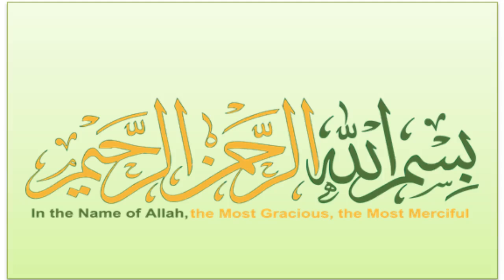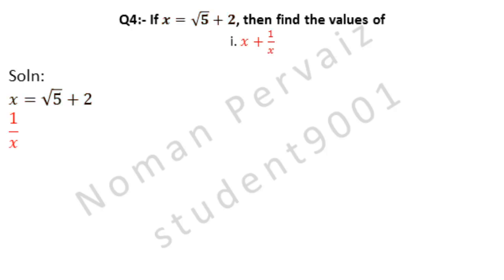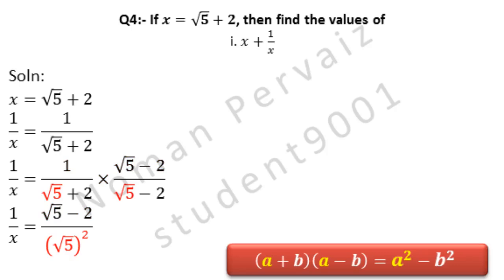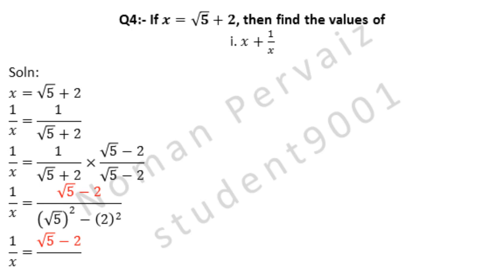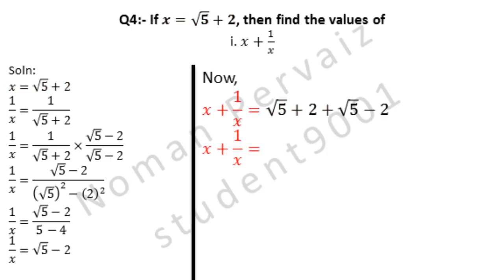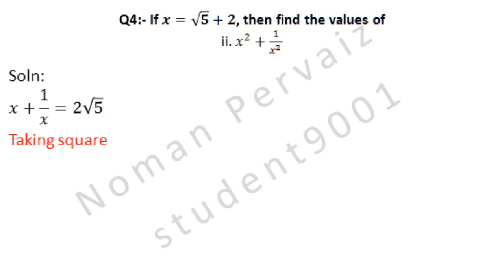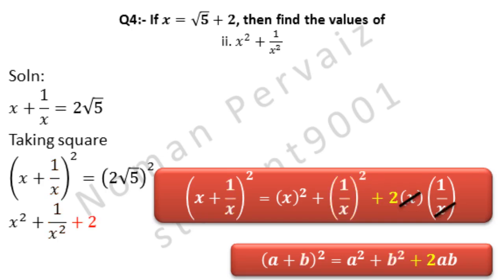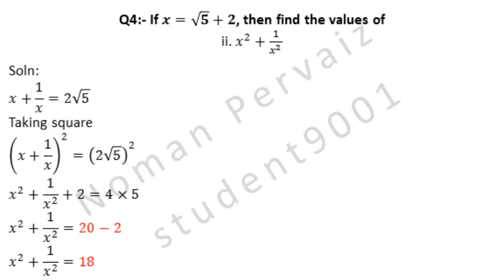10th General Math Exercise 1.3 Question 4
10th,class,general group,mathematics,exercise 1.3,question 4,10th General math exercise 1.3 question 4

In this video we are going to solve question number four of 10th class math, general group, exercise one point three. So, stay with us.
Question number four is? If x. is equal to under root five plus two, then find the values of; and part one is, x. plus one over x..
As we are given with the value of x., which is under root five plus two. We write the value of x., now, look at the part one, it contains the value of x., and one over x., so, first we need to find the value of one over x..
One over x.. is equal to.
One comes as it is. Divided by, we write the value of x., in replacement of x..
Is equal to, we are taking the value of one over x. as it is. Next we will multiply and divide the conjugate of denominator.
And denominator is indicated in blue color, which is under root five plus, two. Its conjugate will be under root five minus, two. So, we have multiplied and divided with conjugate which is under root five minus two.
One over x. is equal to, comes as it is.
One is multiplied with under root five minus, two. It remains unchanged.
Here, we are going to apply formula given below, which is a. plus b. into, a. minus b. is equal to a. square minus, b. square. in our question a. is under root five and b. is two. So, by applying formula, under root five whole square is written.
Minus, comes from formula as given below.
Now, look at formula below, we have to write b. square, our b. is two, so, we write two square.
One over x. equal comes as it is.
Under root five minus, two also come as it is.
Here, square and square root are cancelled, and only five will be left.
Here, two square is opened as shown in details below, write two, two times and multiply them. Two twos are four. So, we write four.
One over x. is equal to Under root five minus, two, come as it is. Divided by five minus four is one. So we ignore one in division.
Now.
Look at part one.
We take x. plus one over x., and next we will replace the values of x. and one over x. so.
The value of x. is under root five plus two.
Plus, is written as it is.
The value of one over x. is under root five minus two.
x. plus one over x. comes as it is.
Plus two, is cancelled with minus two.
Under root five plus Under root five, becomes two Under root five.
Hence, this is our answer. And this value of x. plus one over x. is taken to part two of this question, so stay with us.
Question number four is? If x. is equal to under root five plus two, then find the values of; and part two is, x. square plus one over x. square. Look at solution, we have started by taking value of x. plus one over x. from part one.
Taking square.
We have taken square on both sides of above equation as indicated in blue color. And square is in red color.
Here, we are going to apply formula which is given below, and is, a. plus b. whole square is equal to a. square plus, b. square plus two a. b., Now, we have to write a. square so we write x. square.
Plus, comes from formula below.
Now, we have to write b. square. so, we write one over x. whole square. here, one square is one, and x. square is x. square. Hence, we have written one over x. square.
Plus two comes from formula below. Here, in details x. is cancelled with x. so plus two is left.
Here, two square is opened by writing two, two times and multiplying them, so, two twos are four.
Square and square root are cancelled here. So, only five will be left.
x. square plus one over x. square is equal to. Plus two will be moved to other side of equal.
Four fives are twenty.
Plus two is taken to other side of equal, becomes minus two.
Twenty minus two is eighteen.
You can easily ask questions in comments below this video.